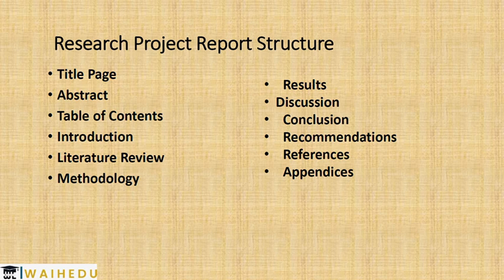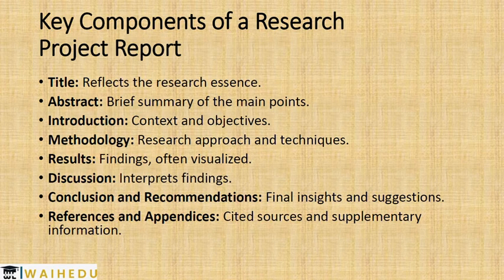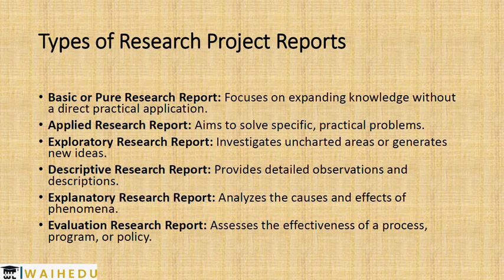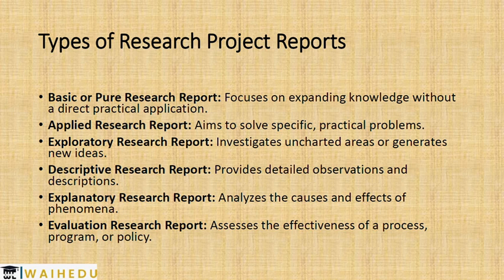Introduction to Academic project report writing.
Education
Academic
Project
Experiment
Writing
Report